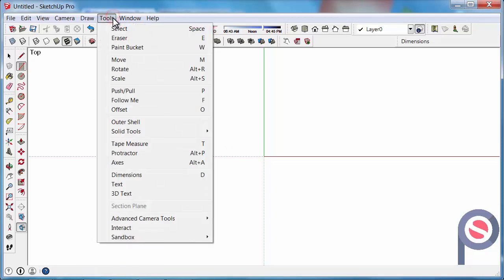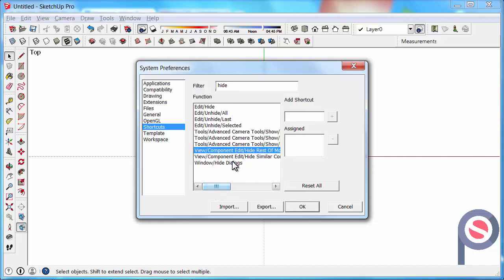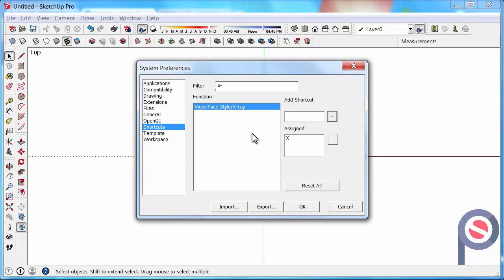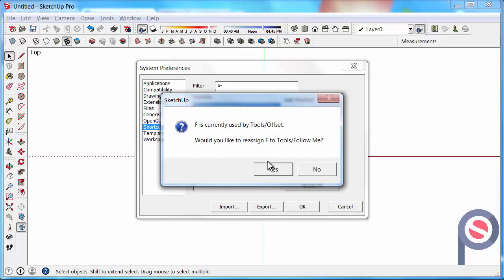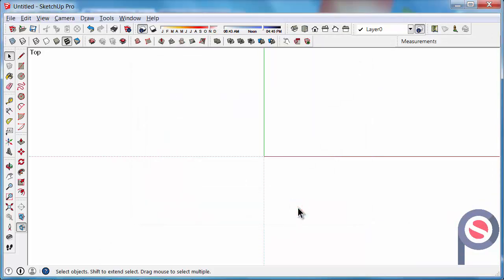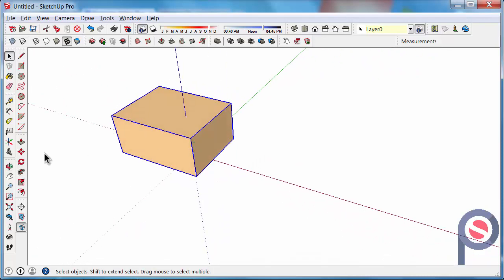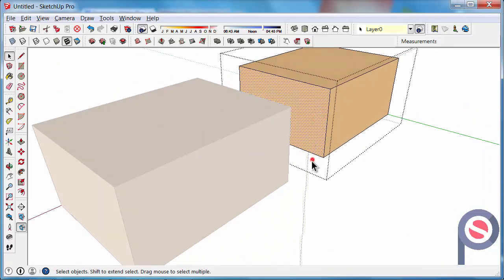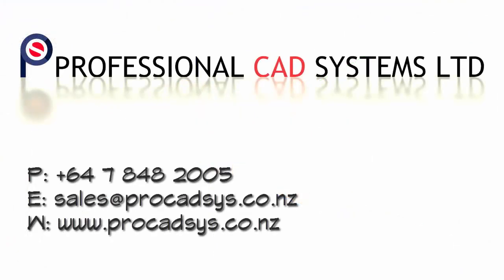SketchUp - Creating Custom Keyboard quick-keys